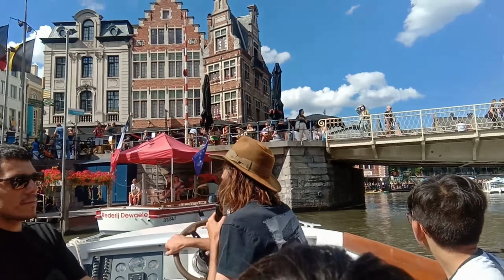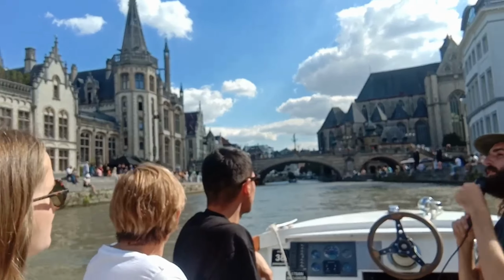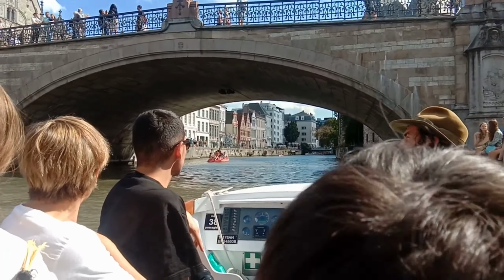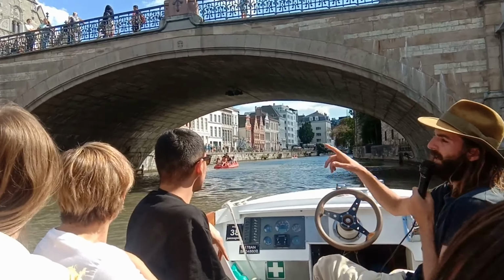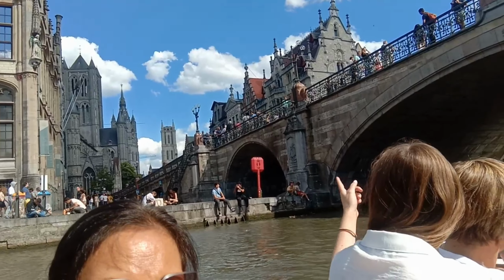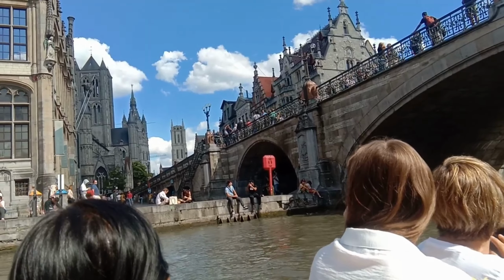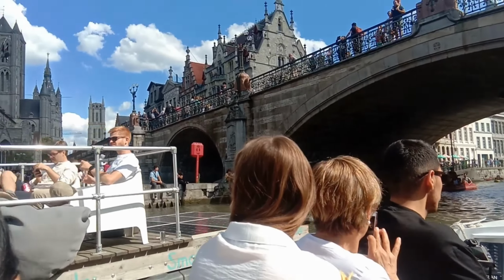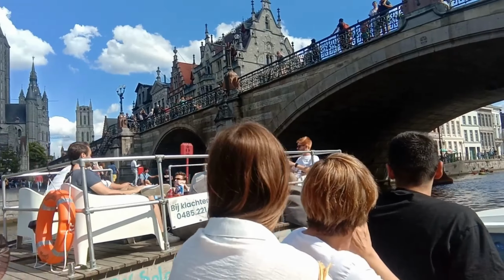Brussels Canal Tour 1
•Thank you for your kind consideration. DarWEIN Channel (@DarWEIN)

TIKTOK MEMES
TIKTOK KALOKOHAN
TIKTOK MEMES COMPILATION
REACTION VIDEO
PINOY MEMES 2023
FUNNY VIDEOS
GOOD VIBES ONLY
TAGALOG JOKES
DAPAT HAPPY
LAUGHTER IS THE BEST MEDICINE
PINOY TAWANAN
KWENTONG BARBERO
PINOY KATATAWANAN